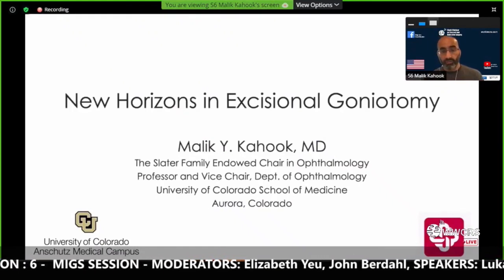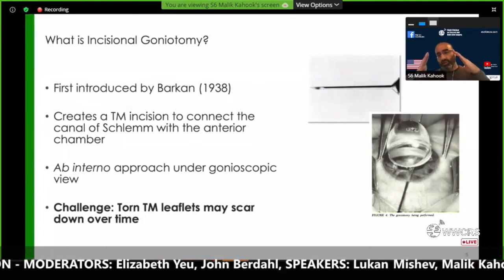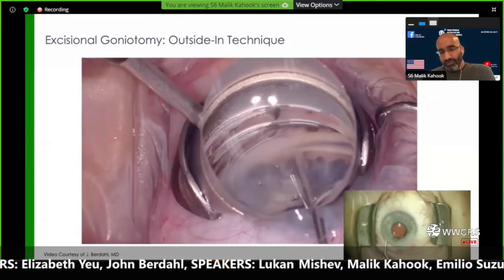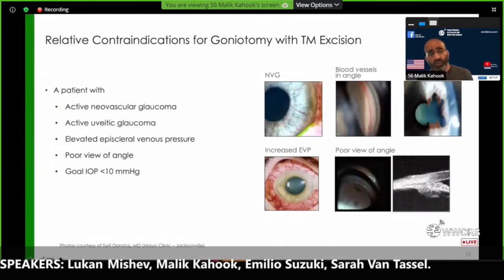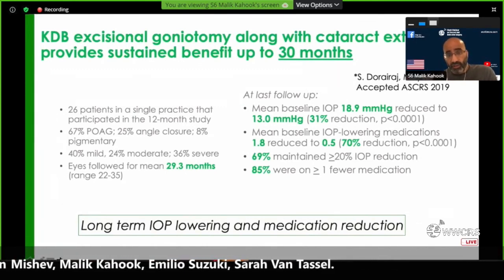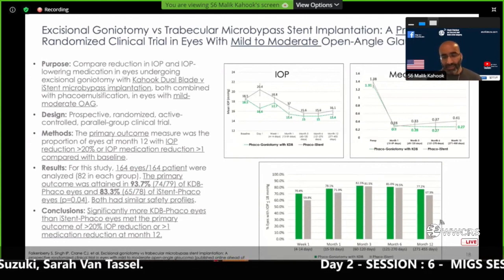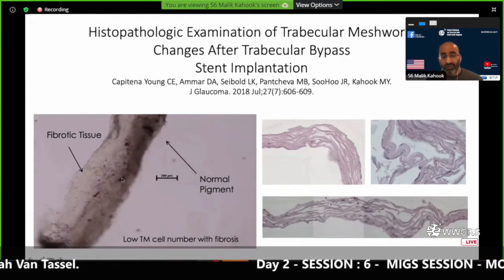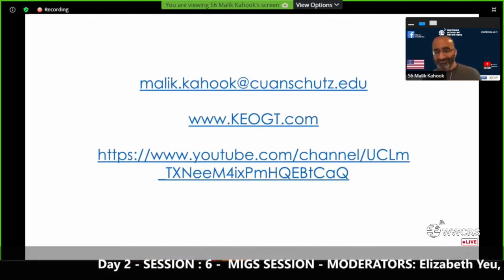Kahook Dual Blade Excisional Goniotomy (Malik Y. Kahook, MD)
This lecture covers basic techniques and clinical utility of KDB excisional goniotomy in patients with various types of glaucoma.